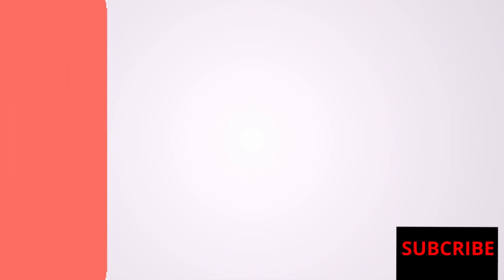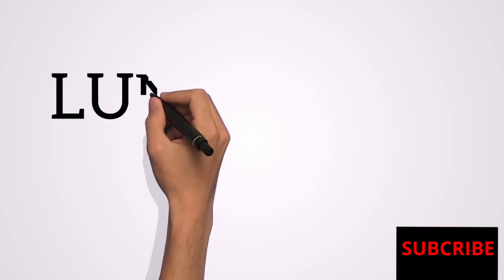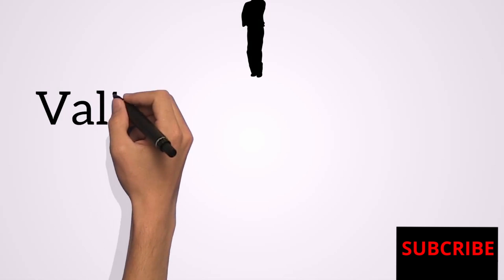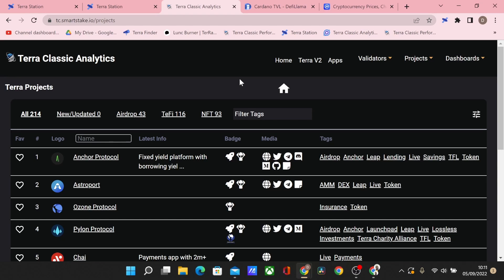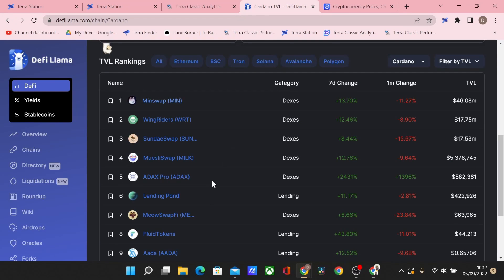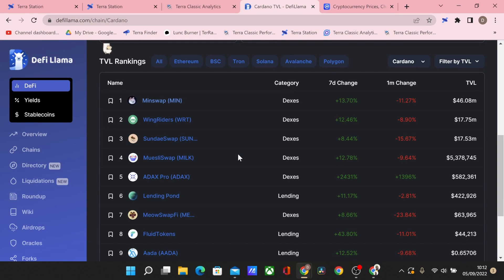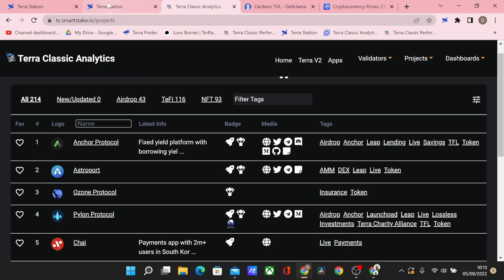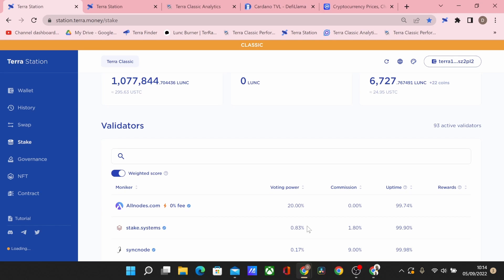Terra LUNA Classic - How It Adds Real Value ($100) - My Proposal For Terra Rebels - PLEASE SHARE PT2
Nothing I say is meant to be taken as legal, tax or investing advice. Terra LUNA Classic - How It Adds Real Value ($100) - My Proposal For Terra Rebels - PLEASE SHARE PT2